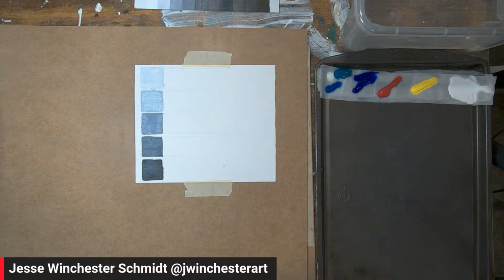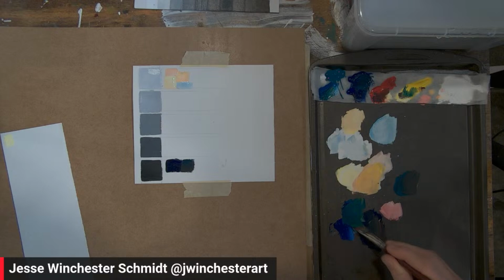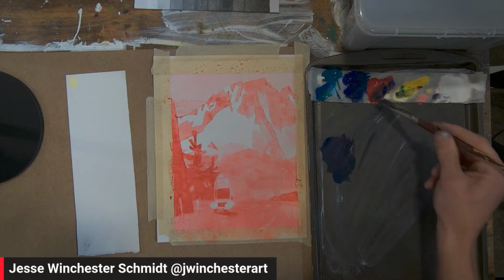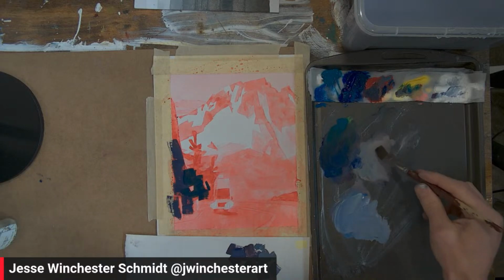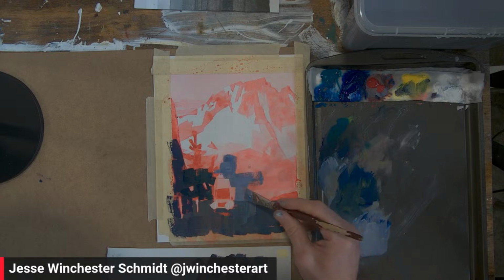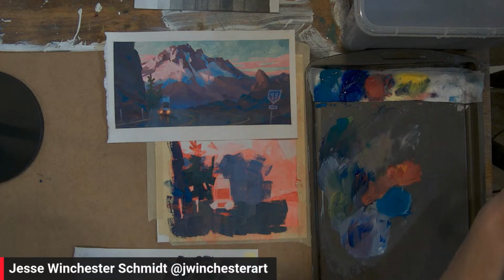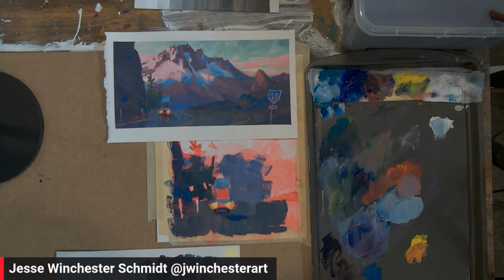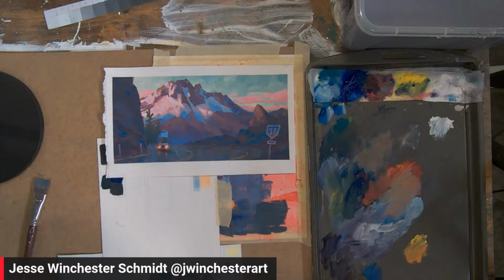How to Make Vibrant Paintings in Gouache with Jesse Winchester Schmidt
Controlling values in gouache can be difficult. In this intensive demo, Jesse Winchester Schmidt will share exercises that will move you quickly from frustration towards virtuosity. Value control and value grouping will establish a foundation for color vibrancy.

Join Kami Mendlik, Carol Peebles and Host Kari Stober for a 1-hour conversation to discuss how to find your authentic voice and 𝐡𝐨𝐰 𝐭𝐨 𝐟𝐢𝐧𝐝 𝐲𝐨𝐮𝐫 𝐚𝐮𝐭𝐡𝐞𝐧𝐭𝐢𝐜 𝐯𝐨𝐢𝐜𝐞 𝐚𝐧𝐝 𝐠𝐫𝐨𝐰 𝐲𝐨𝐮𝐫 𝐚𝐫𝐭 𝐜𝐚𝐫𝐞𝐞𝐫. Reserve your spot today

Join us for Realism Live. Info & Registration